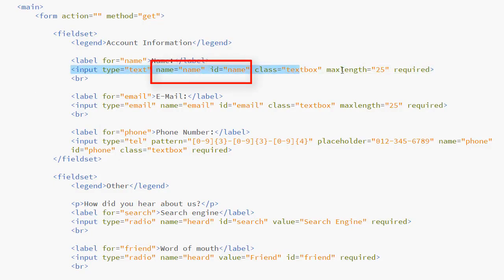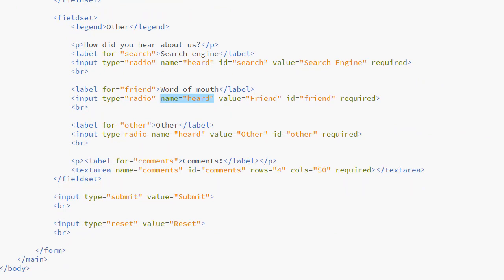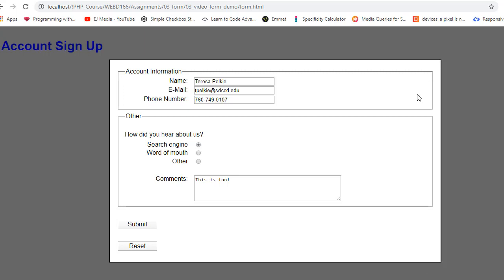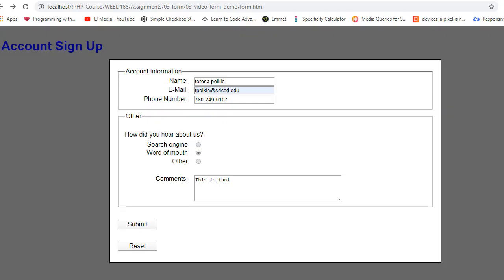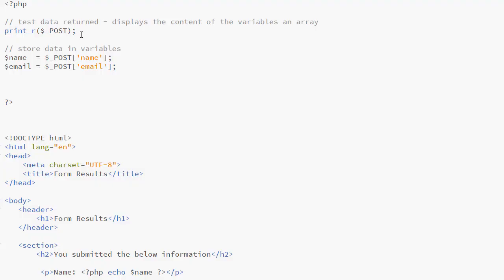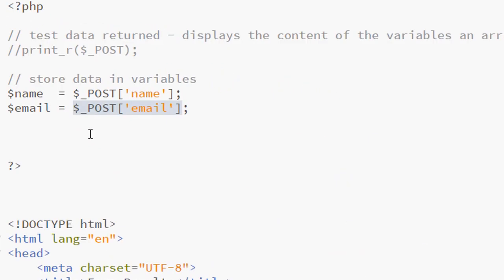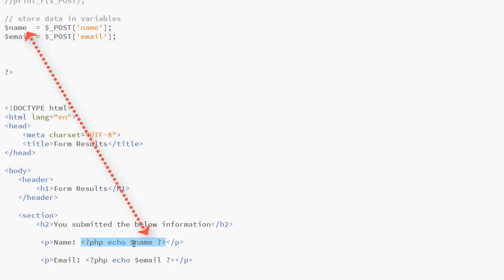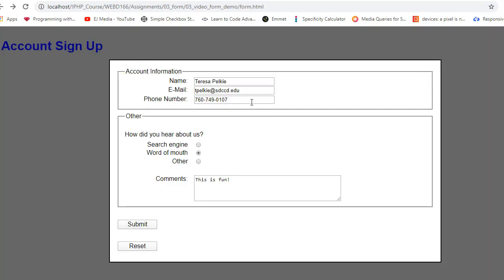Demo: Processing Form Data with PHP